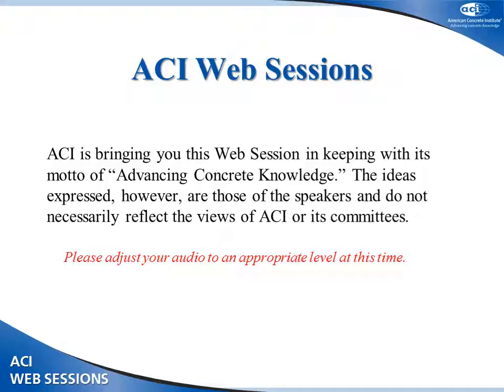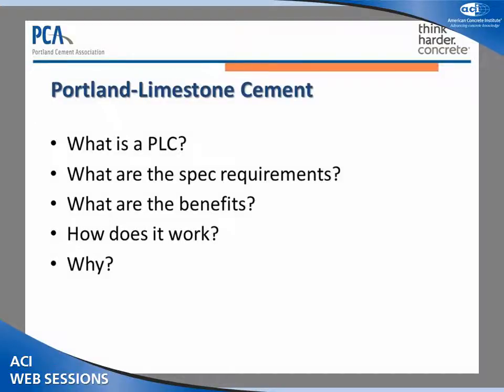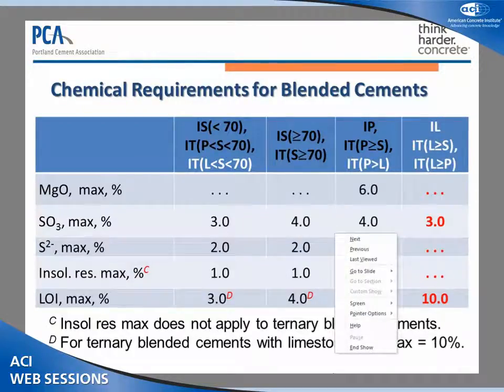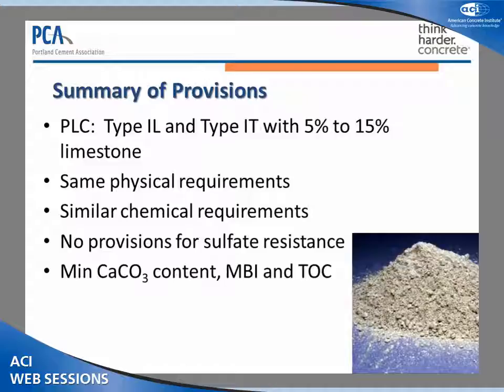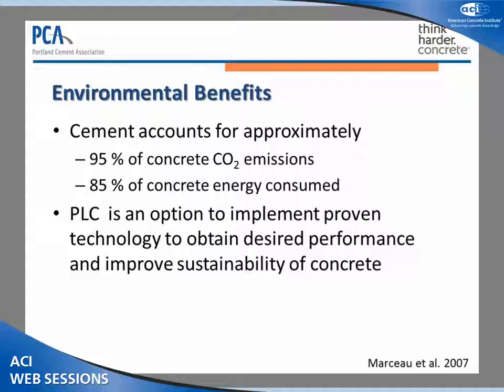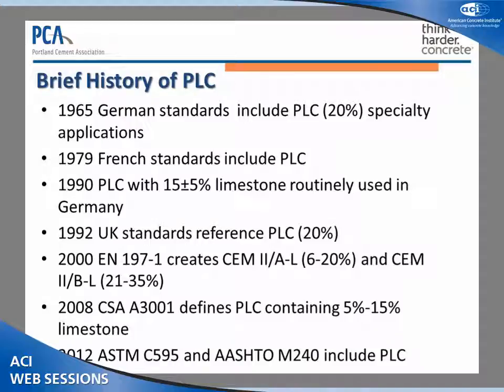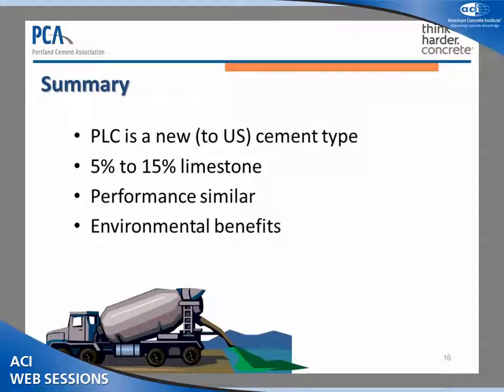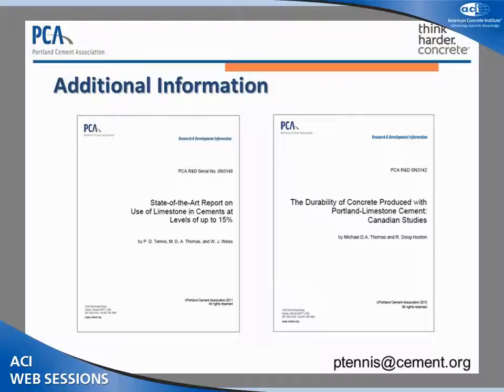Portland-Limestone Blended Cements in ASTM C595/AASHTO M240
Paul D. Tennis, Manager, Product Standards & Technology, Portland Cement Association, Fort Mill, SC

The construction products of tomorrow will require not only durability but also sustainability. Buildings and infrastructure will be measured by cost, quality, and environmental impact. Portland-limestone cements are products that can help the  concrete industry achieve its goal of concrete being the product of choice. This session will cover the past, present, and future of limestone cements.